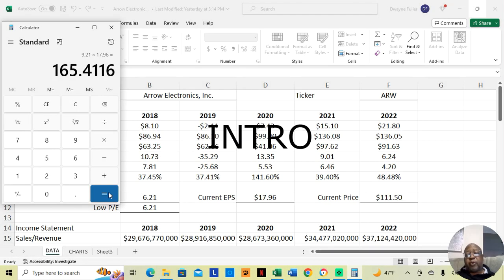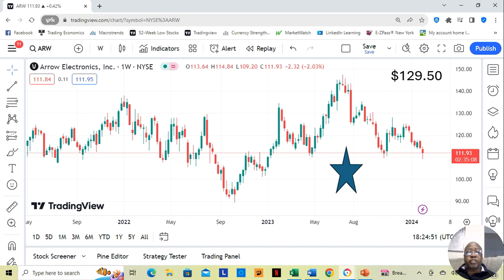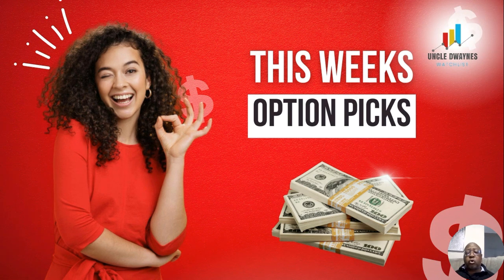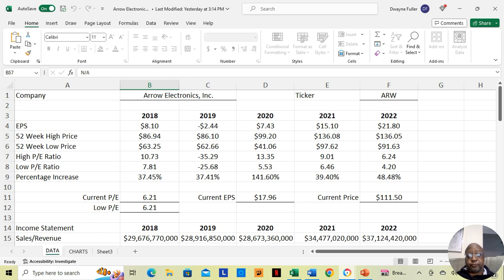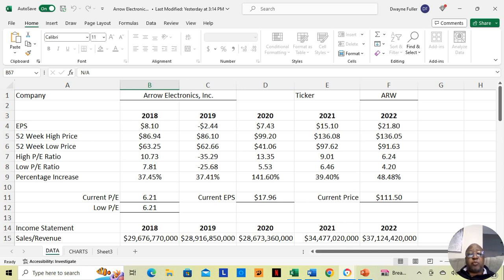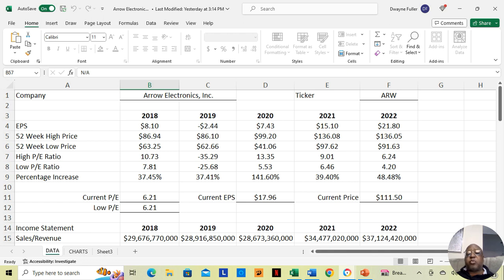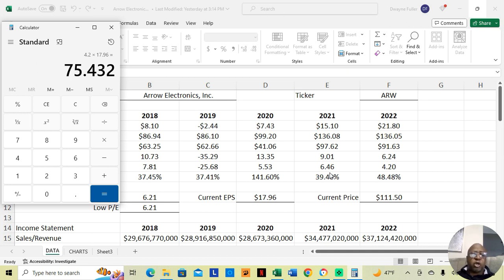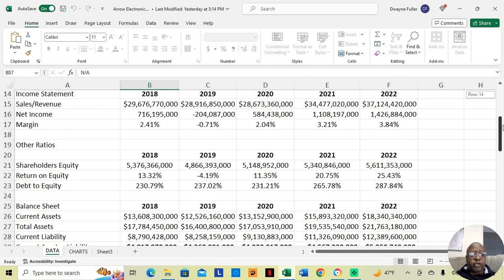Arrow Electronics Stock Analysis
Welcome to Uncle Dwaynes Watchlist’s  YouTube video on Arrow Electronics Stock Analysis. In this insightful video, I conduct a comprehensive examination of Arrow Electronics' stock performance, providing you with valuable insights and in-depth analysis. Stick around to discover key factors impacting the company's financial standing and potential growth opportunities.

Within this video, I delve into various aspects including Arrow Electronics' historical stock trends, recent market performance, and important financial indicators.

My analysis aims to equip you with a clearer understanding of Arrow Electronics as an investment opportunity, shedding light on its strengths, weaknesses, opportunities, and potential risks. By the end of this video, you'll have valuable knowledge to make well-informed decisions regarding Arrow Electronics' stock.

Whether you're a seasoned investor or simply curious about Arrow Electronics, this video has something for you. Join me as I uncover the intricacies of Arrow Electronics' stock performance and provide you with the knowledge to navigate the market confidently.

Don't miss out on this insightful analysis – hit the play button now and unlock the potential of Arrow Electronics Stock!